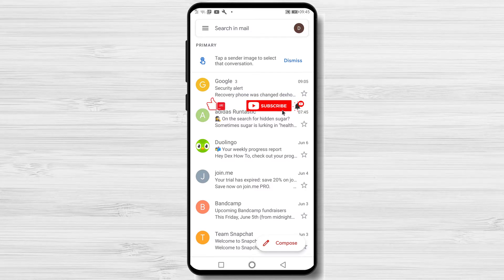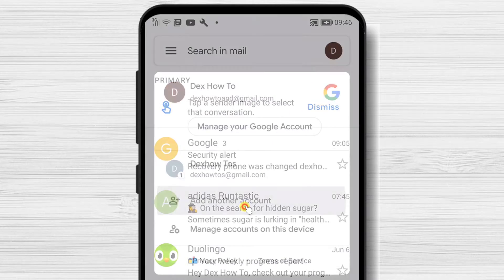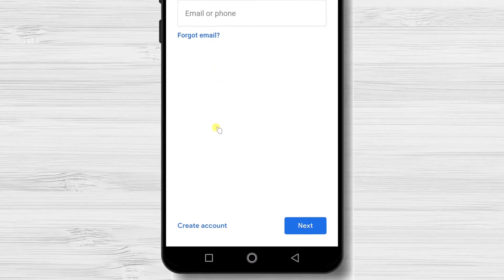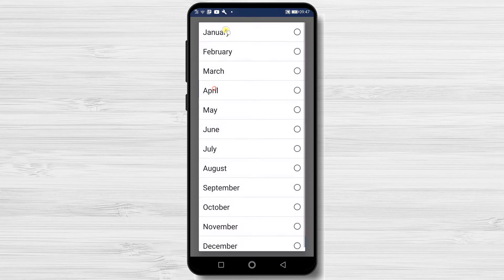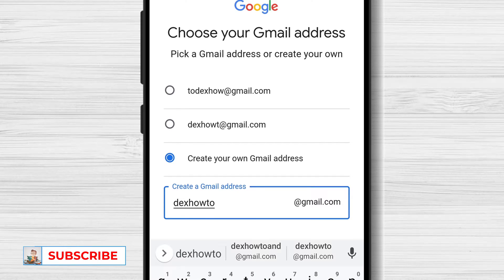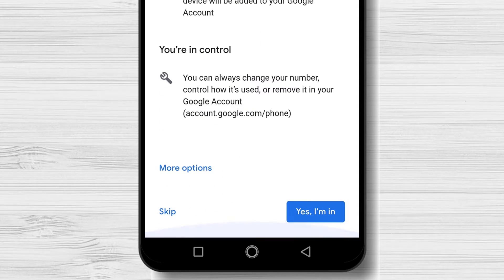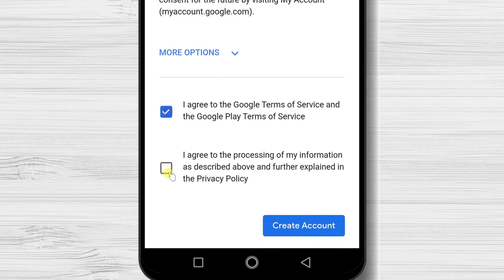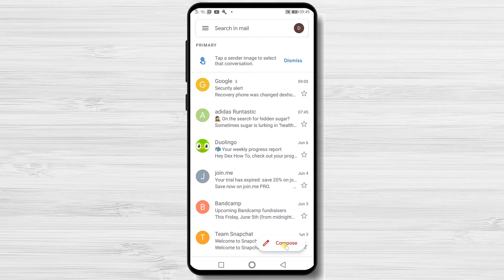How to Sign up New Account on Gmail Android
Sign Up New Account on Gmail Android

So if you wish to Sign Up New Account on Gmail Android follow this step by step tutorial.

How to Sign Up New Account on Gmail Android? If you wish to create a new Gmail account, you can do that real easy. Go to the Gmail app to create a new account. Go to the Gmail app. Here tap on the icon image of yourself from the top right. Tap now on Add another account. Here select Google to sign up for new account. It might ask you your password or fingerprint. Complete the requirements.